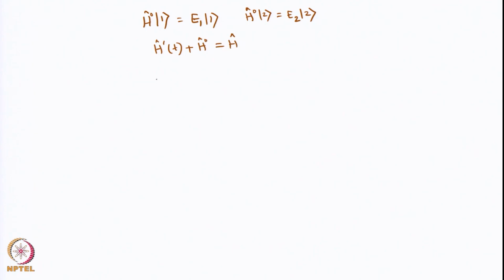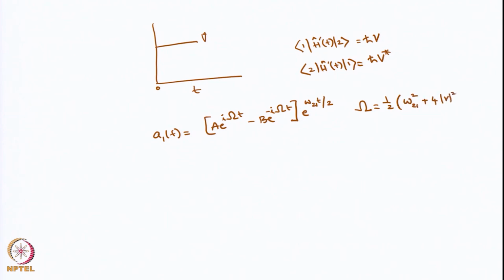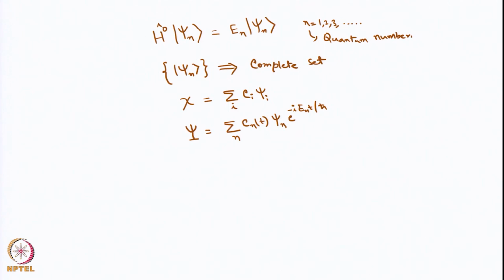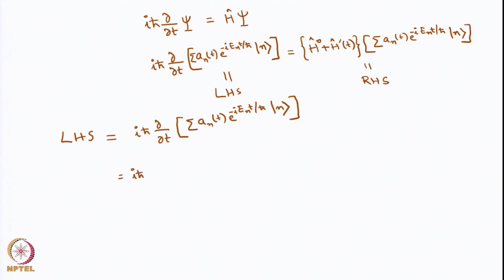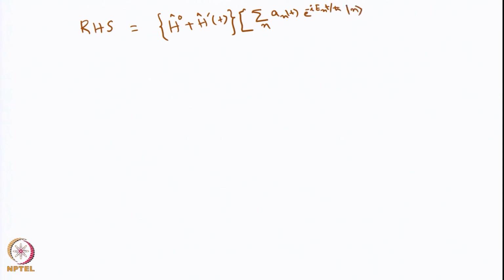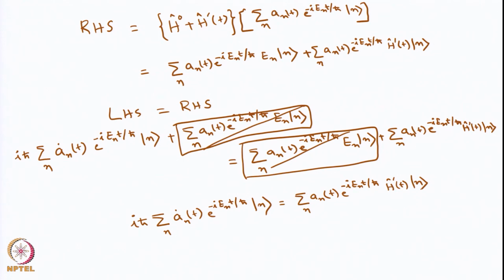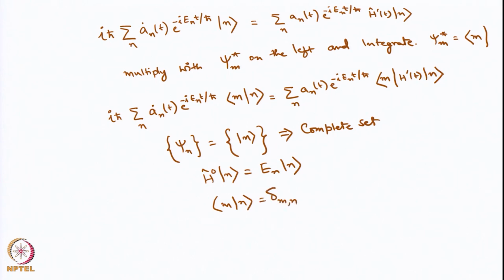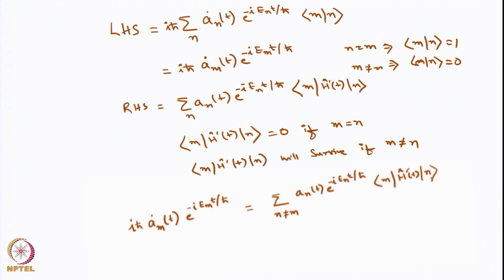Time Dependent Perturbation Theory of Many States-(Part-1)